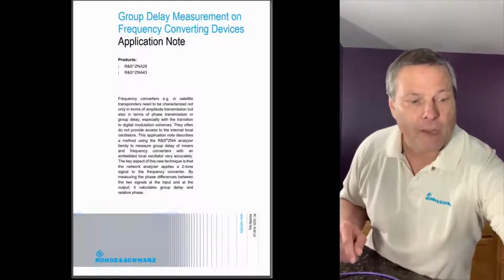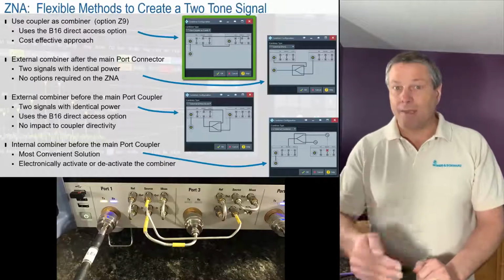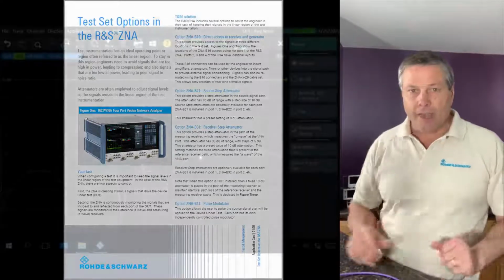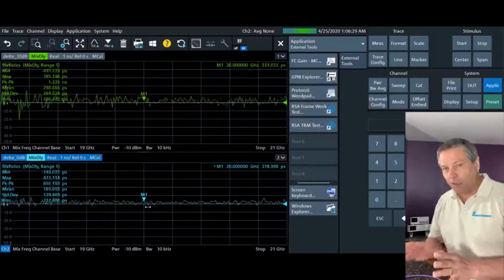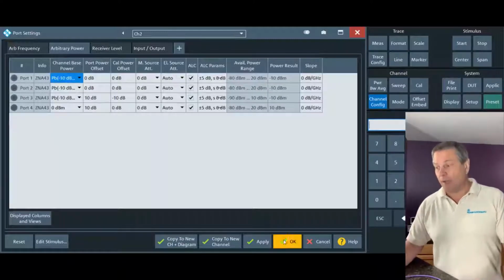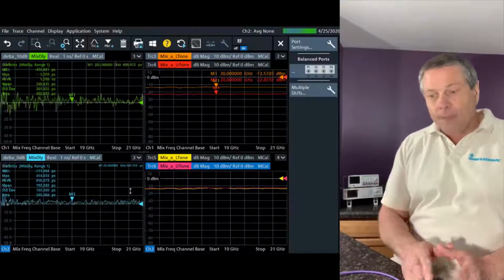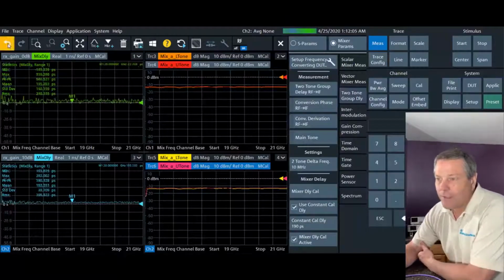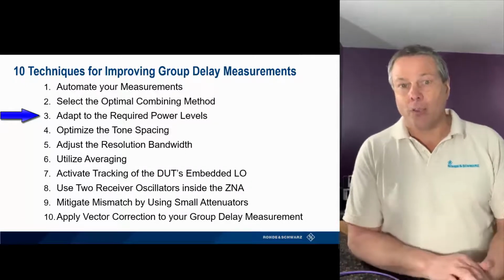Technique #3: Adapt to the required power levels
Making group delay measurements on frequency converting devices with an embedded LO is a challenging task.  This series of videos will show how those measurements can be progressively improved through a series of 10 steps.
The instrument utilized for these measurements is the ZNA vector network analyzer from Rohde & Schwarz with option ZNA-K9, which addresses a two-tone group delay measurement technique.

This third video will address the best way to optimize the power levels of each individual tone to achieve an optimum signal-to-noise ratio for the most accurate group delay measurement.

For the Group Delay Measurements on Frequency Converting Devices Application Note